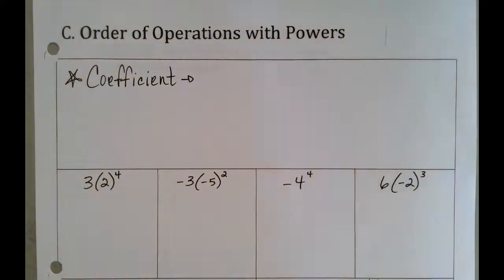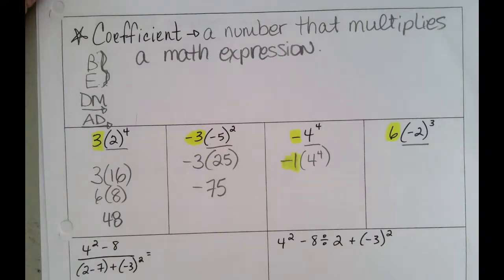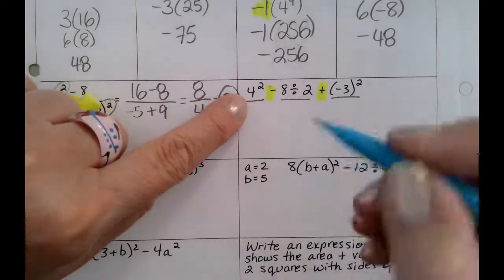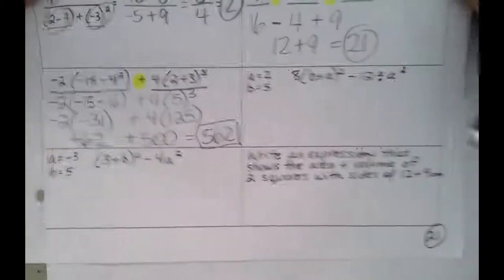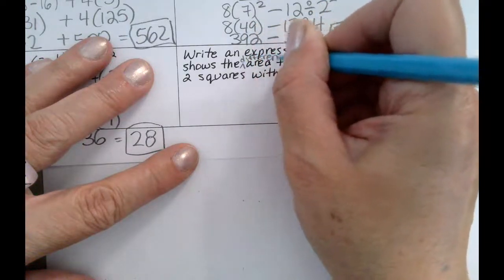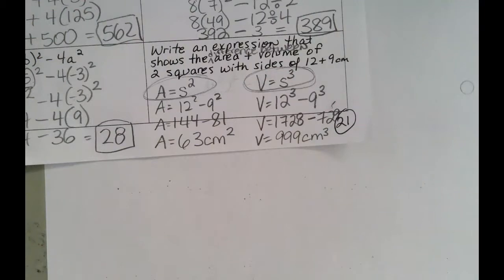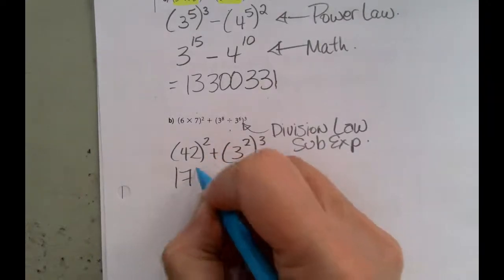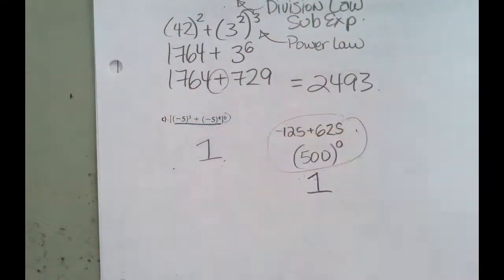C. Order of Operations N9 1